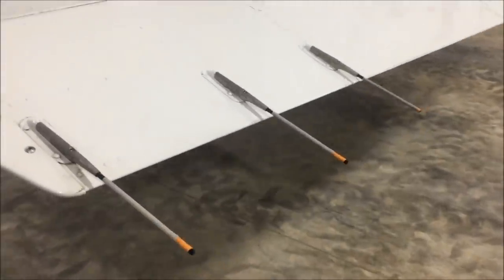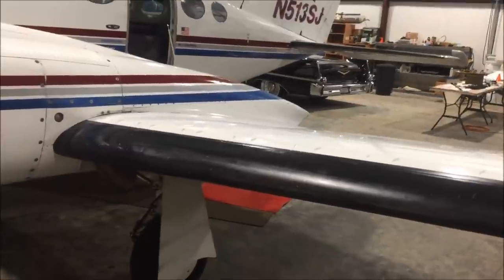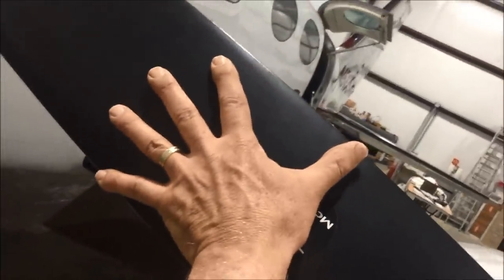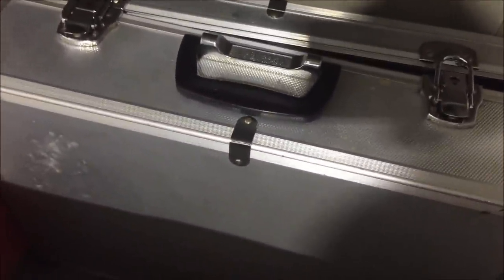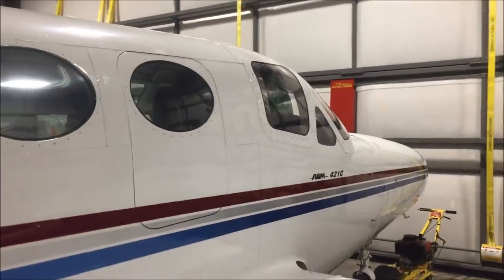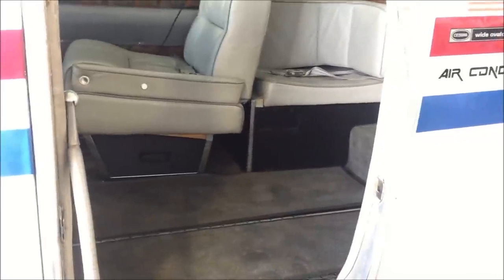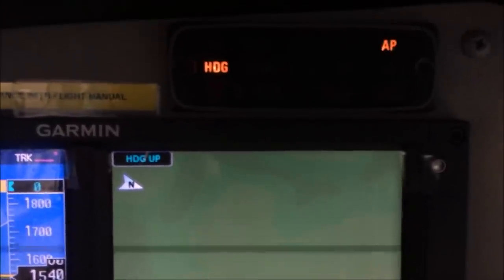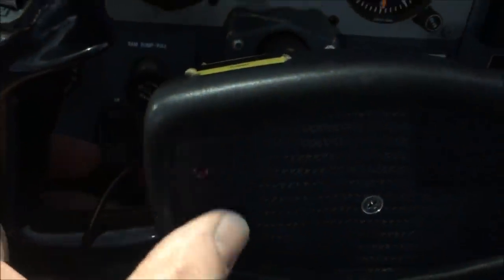Air Wagner Reviews the Golden Eagle II Cessna 421C N513SJ April 2020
Join me for an inside and outside review of Air Wagner's Cessna 421C